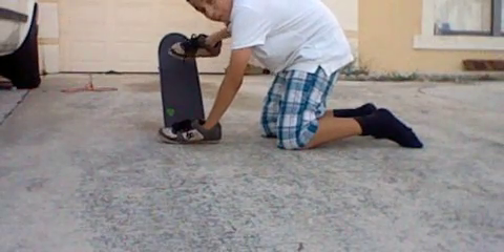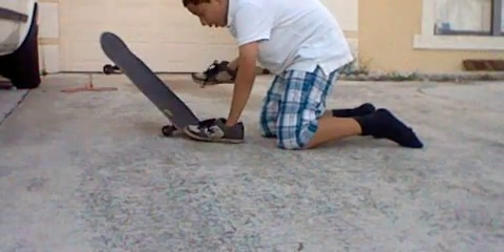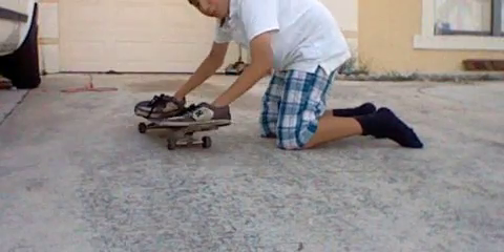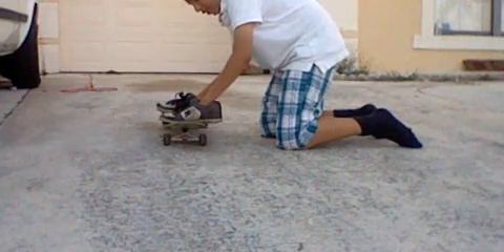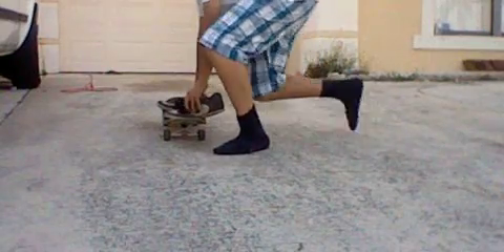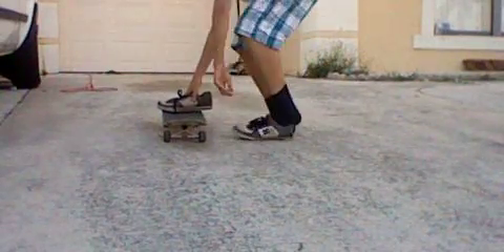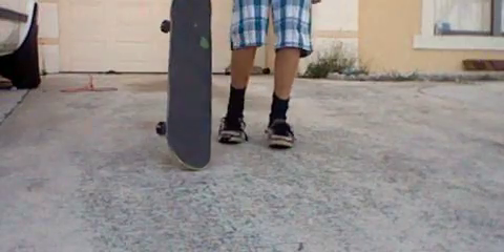how to fakie pop shuv it